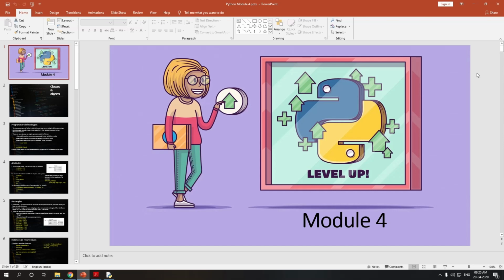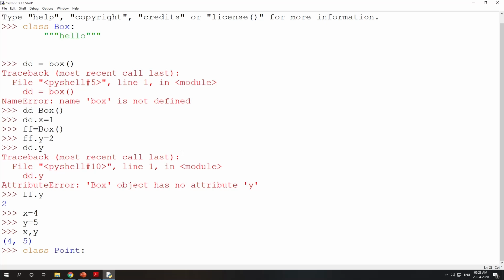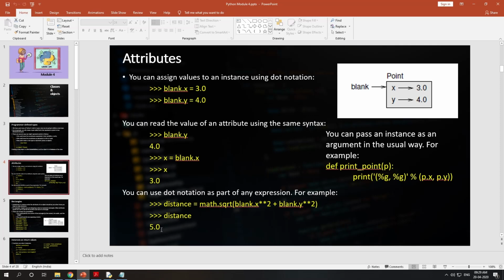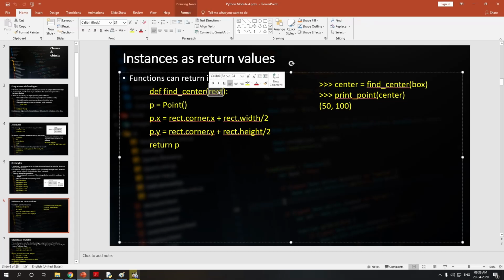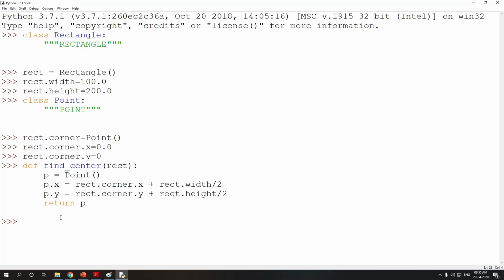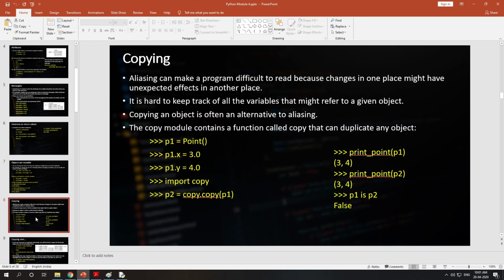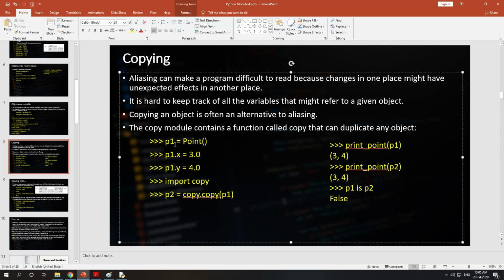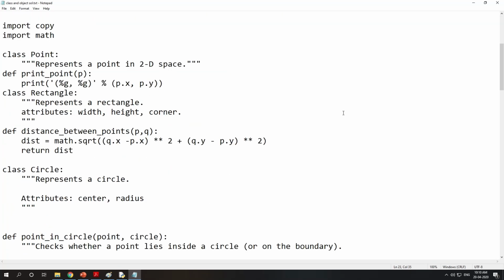lecture 3 Python Classes and Objects